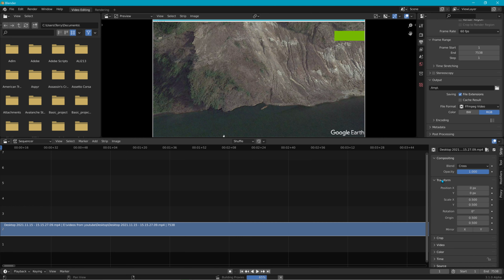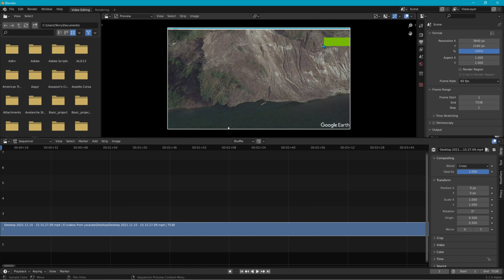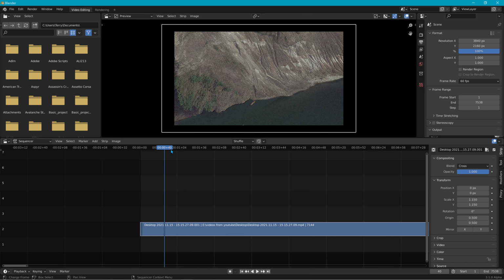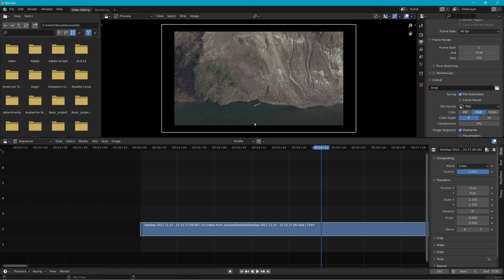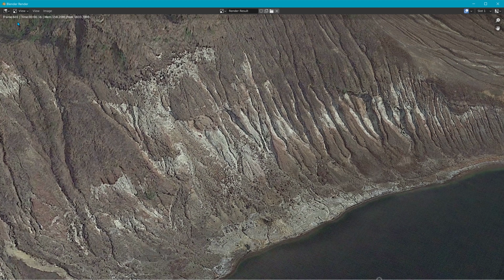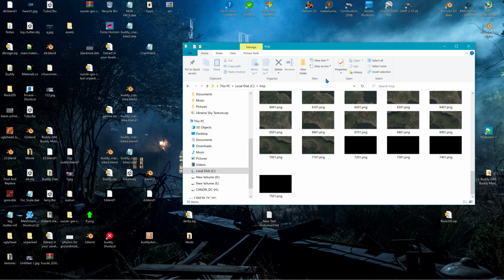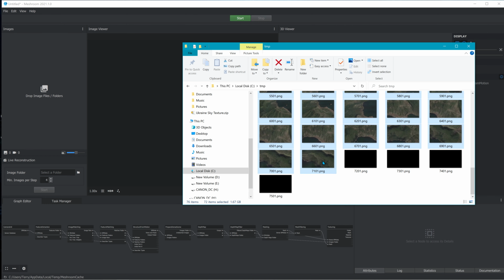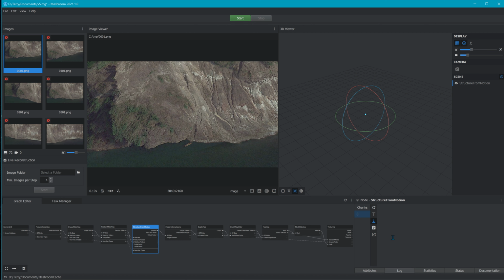Forza 5 - Part 2 or ?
-Getting out footage into Blender, removing boarder and google logo. Couple other steps to export to frames
-Importing those frames into Meshroom to process into a 3d model.

*Next video plan to import the model from Meshroom into Blender to be prepped for BeamNG.

Blender GIS plugin is also an option to capture Google Earth. I may have a video on that. It also will work, but mostly I like the results using Meshroom.